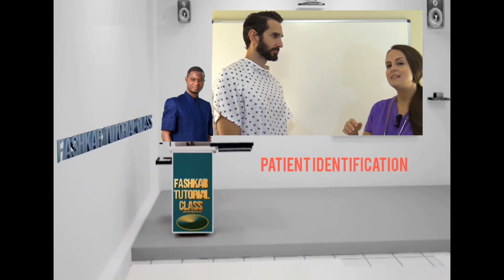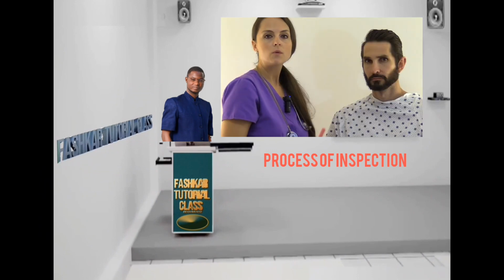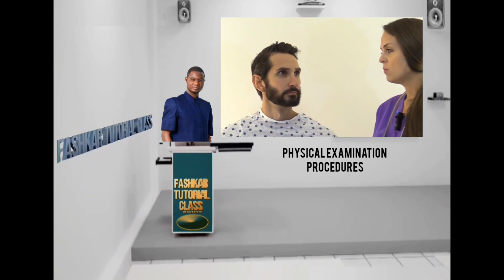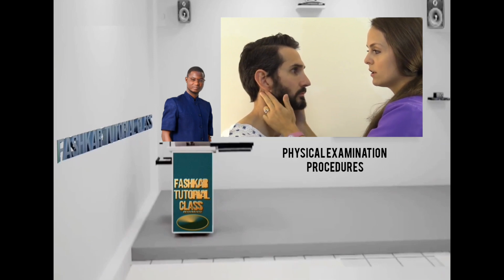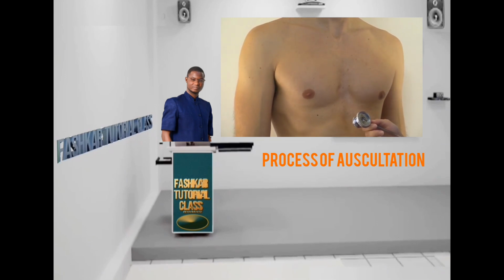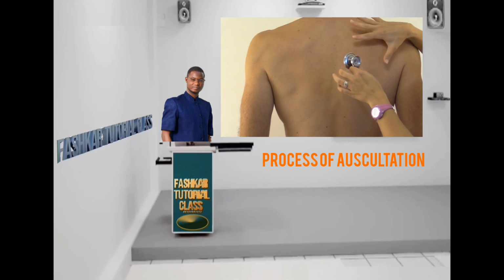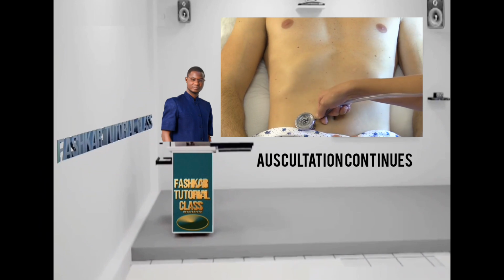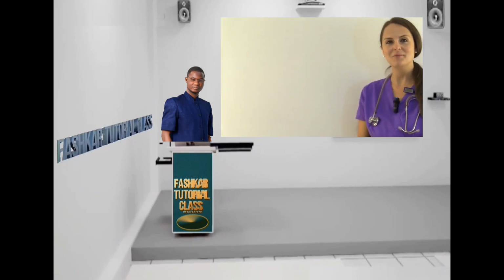PHYSICAL EXAMINATION PRACTICAL ASPECT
Practical Aspects of Physical Examination | Step-by-Step Guide

In this video, we walk through the practical steps of performing a physical examination, highlighting key techniques and essential practices for healthcare professionals. Whether you're a nursing student, medical student, or healthcare worker, this guide will cover the following:

Introduction to Physical Examination: Understanding the purpose and importance of a thorough physical exam.
Vital Signs: Accurate measurement of blood pressure, pulse, temperature, and respiratory rate.
General Inspection: How to visually assess the patient's overall condition, appearance, and behavior.
Head-to-Toe Examination: Systematic approach to examining each body system, including:
Cardiovascular: Auscultating heart sounds and assessing peripheral pulses.
Respiratory: Listening to lung sounds and evaluating breathing patterns.
Abdominal: Palpation and auscultation techniques for detecting abnormalities.
Neurological: Reflex tests, coordination, and sensory examinations.
Musculoskeletal: Joint assessment and range of motion evaluation.
Communication and Patient Comfort: Ensuring patient cooperation and maintaining professionalism throughout the examination.
This tutorial will help sharpen your clinical skills and boost your confidence in physical assessment. Watch and practice along!